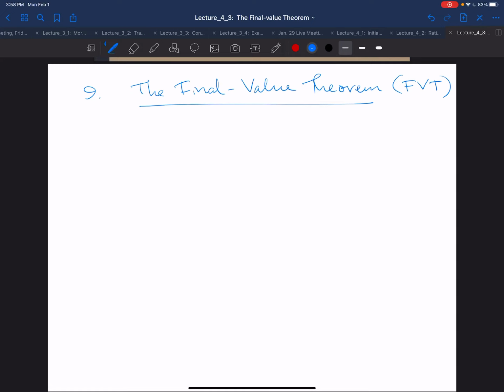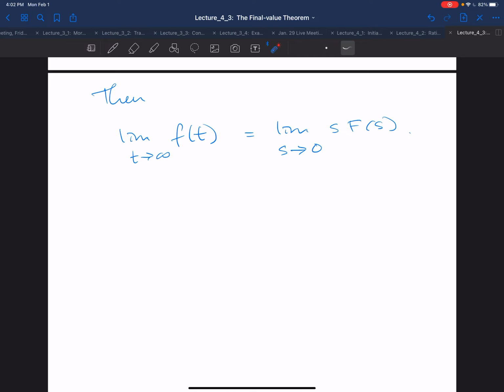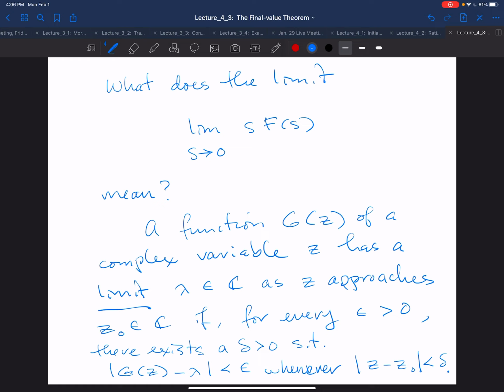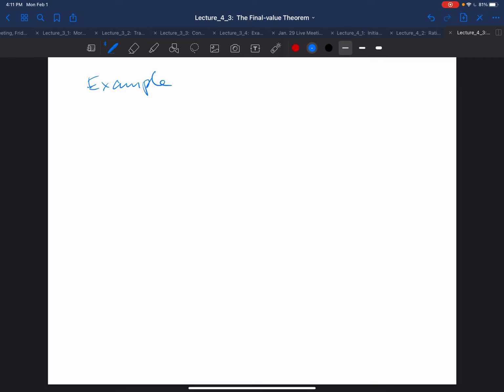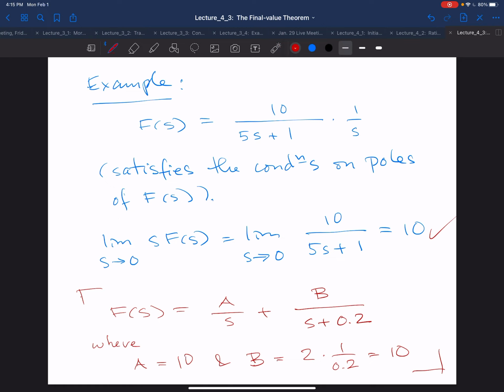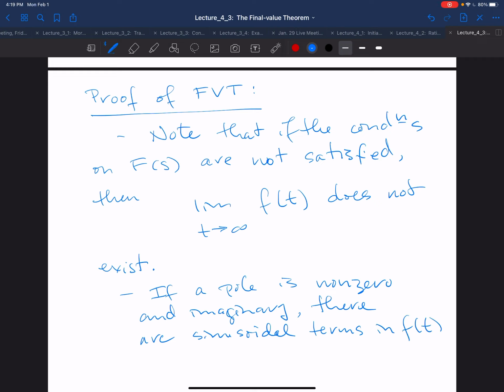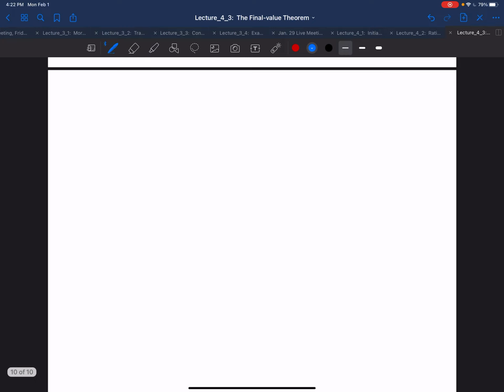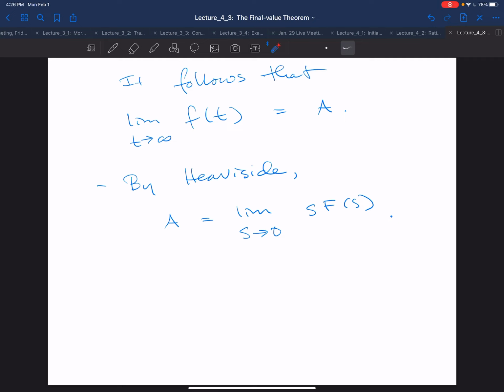The final-value theorem